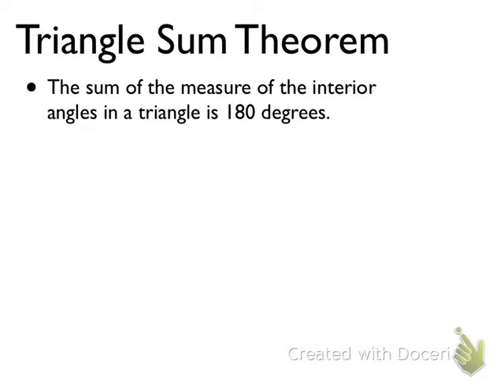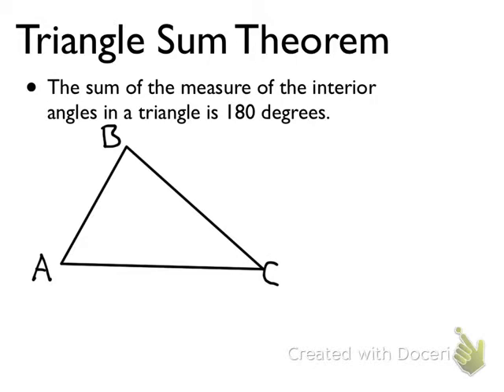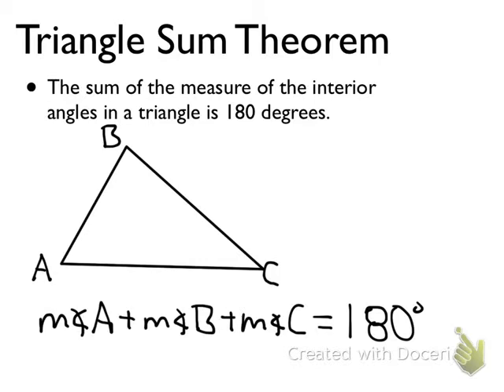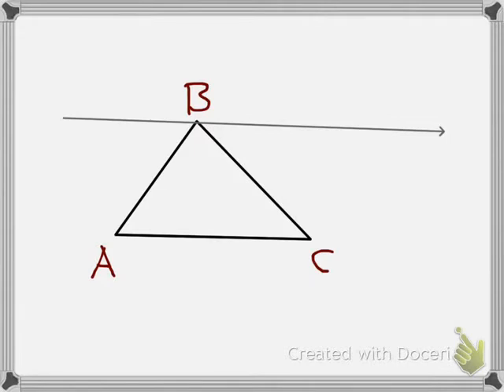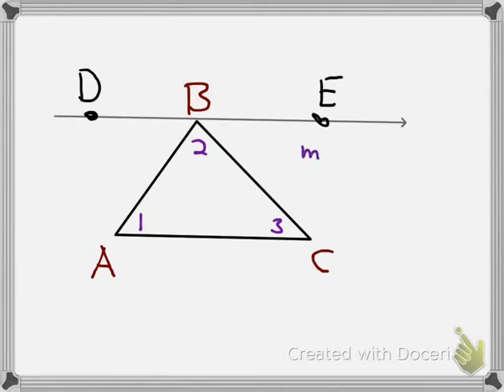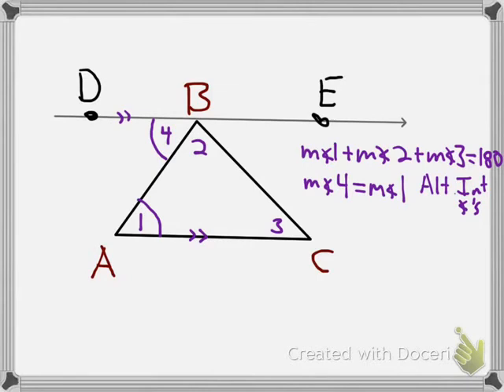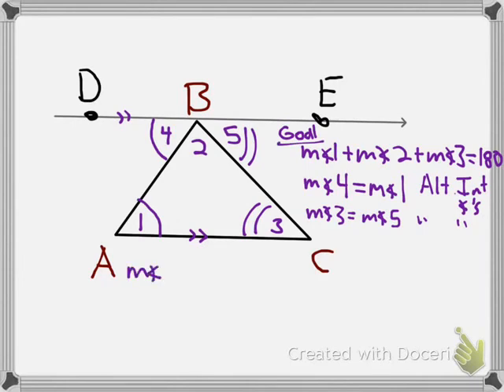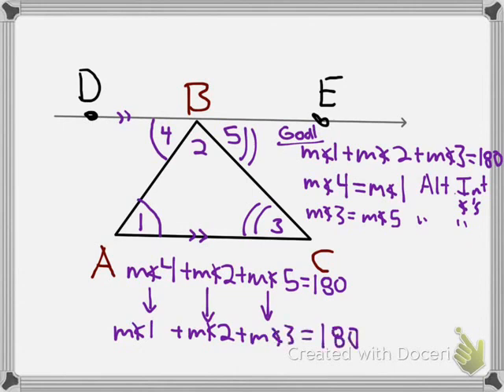Why do the angles of a triangle add to 180?